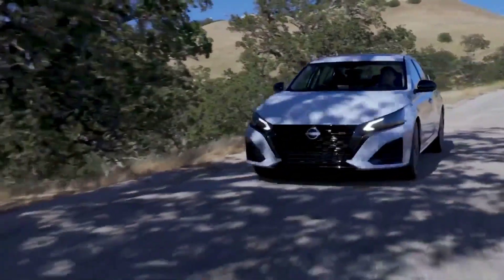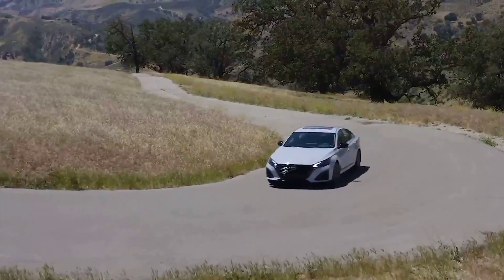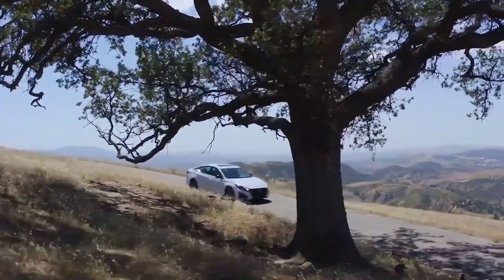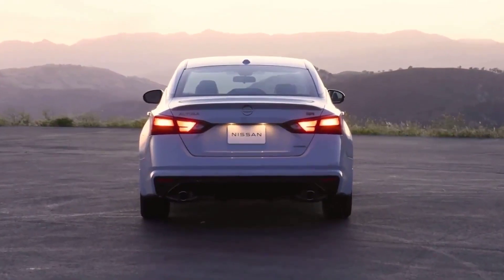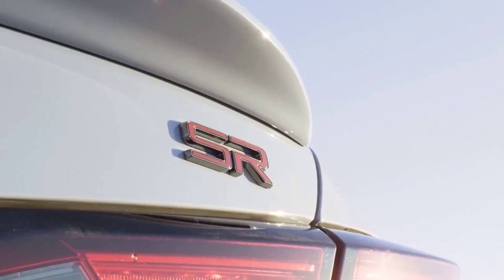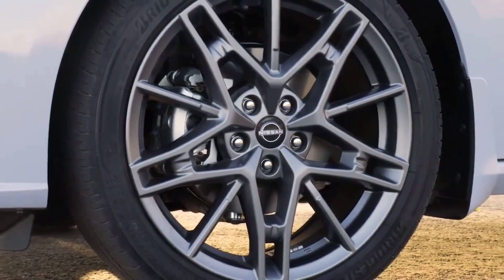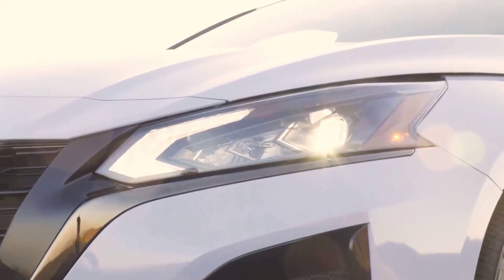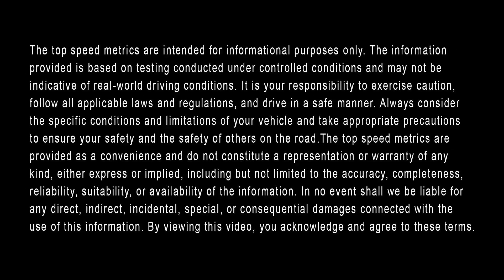What Engine is Available in the 2023 Nissan Altima? || Sterling McCall Nissan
Sterling McCall Nissan is here to help you learn about the available engine of the 2023 Nissan Altima, as well as its horsepower, 0-60 time, and top speed. This leading mid-size car’s available engine includes a 2.5-liter 4-cylinder engine or a 2-liter turbo 4-cylinder engine. Its horsepower is between 182, 188, or 248 HP depending on trim level. The 0-60 time of the 2023 Altima ranges from 6.4 to 7.4 seconds. And finally, the top speed ranges from 119 to 142 miles per hour for the 2023 model year.

To learn more about the top speed, 0-60 time, horsepower, and available engine of the 2023 Nissan Altima near Houston, visit us online or in-person at Sterling McCall Nissan. We look forward to serving you.

The information provided is based on testing conducted under controlled conditions and may not be indicative of real-world driving conditions. It is your responsibility to exercise caution, follow all applicable laws and regulations, and drive in a safe manner. Always consider the specific conditions and limitations of your vehicle and take appropriate precautions to ensure your safety and the safety of others on the road. The top speed metrics are provided as a convenience and do not constitute a representation or warranty of any kind, either express or implied, including but not limited to the accuracy, completeness, reliability, suitability, or availability of the information. In no event shall we be liable for any direct, indirect, incidental, special, or consequential damages connected with the use of this information. By viewing this video, you acknowledge and agree to these terms.